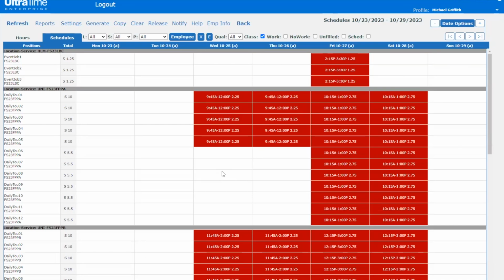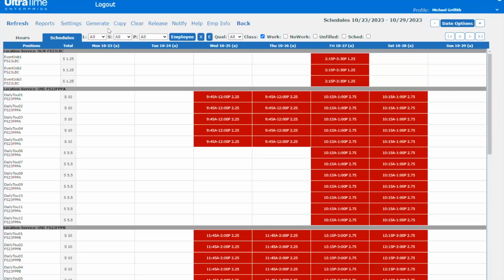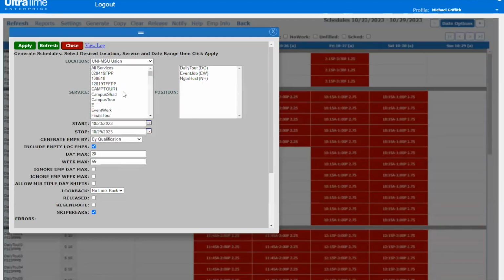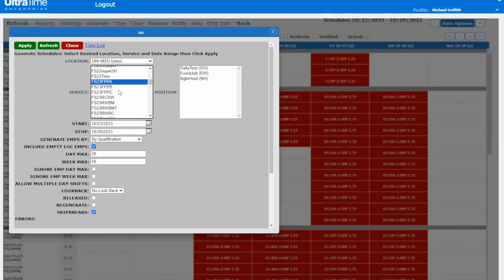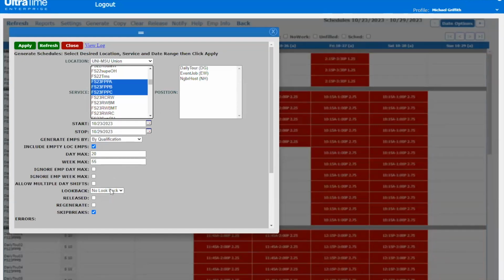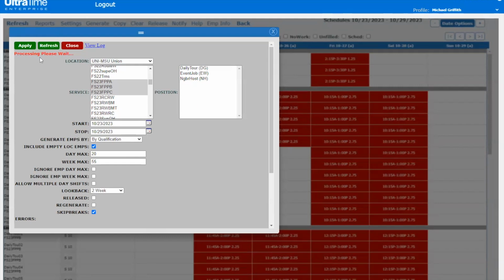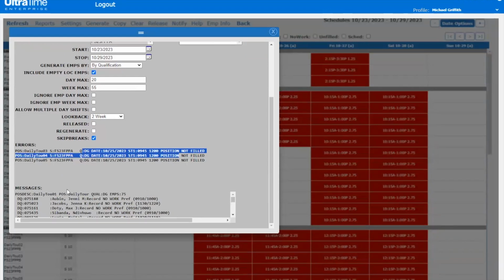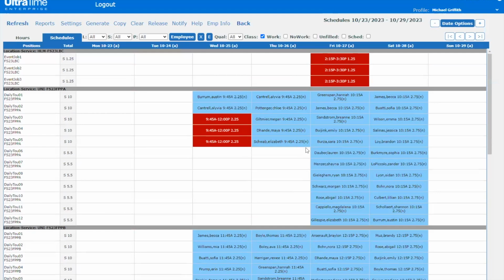Auto-generation of a Schedule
UltraTime 101: Auto-generation of a Schedule